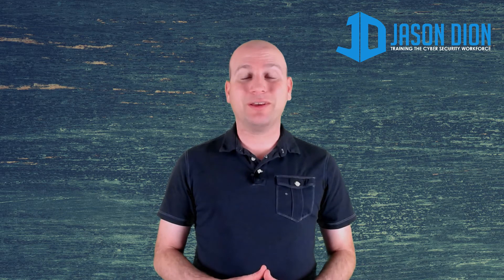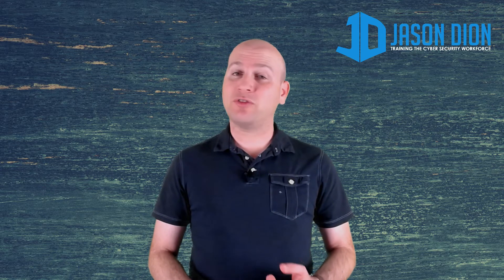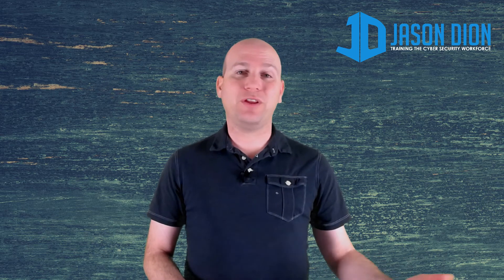Answer to Marco: If you are going to study for a certification, how do you start studying?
In this video, I will answer Marco's questions about study for certification exams, specifically:

- If you are going to study for a certification, how do you start studying?
- Do you watch videos first, then read/skim the book?
- What is your recommendation?
- As for the books, I see there are multiple books for the same cert, how do you go by picking the right book? (A friend advised me that I should always pick the Certification Press book as it has everything you need for the cert, i.e. Microsoft Press for Microsoft Certs, any thoughts on this?)

If you want to checkout my Strategic Test Taking course on Udemy, visit the course to get it from just $10.